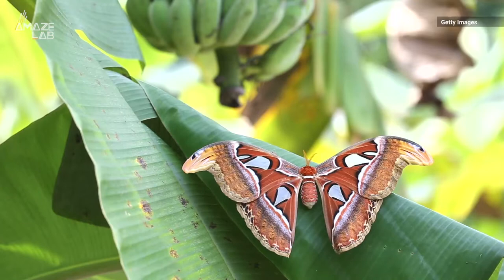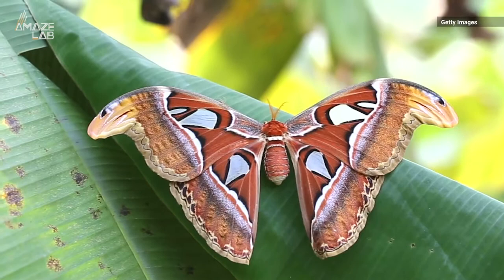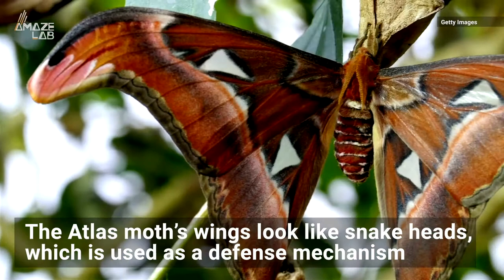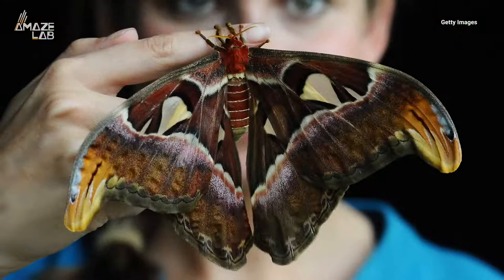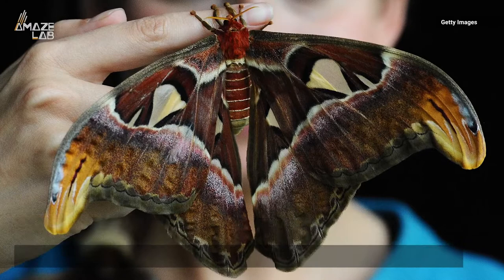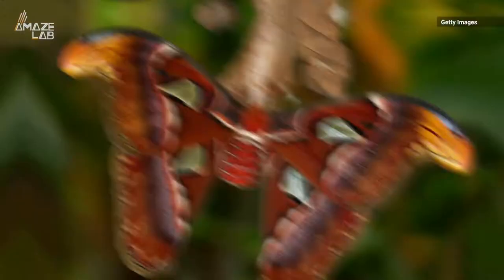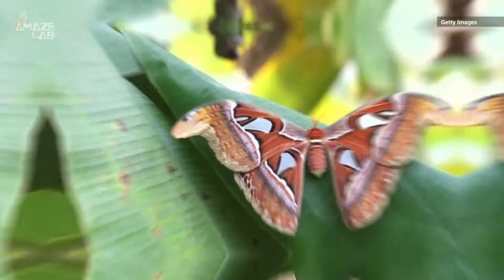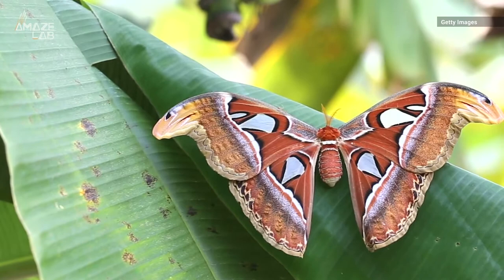This Moth’s Wings Have a Cobra Design to Scare Off Predators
The Atlas moth is truly something. Not only do their wings look like snake heads, but they can grow up to a foot long!